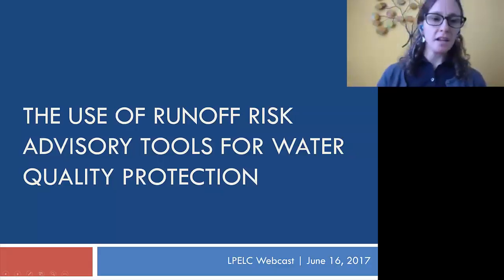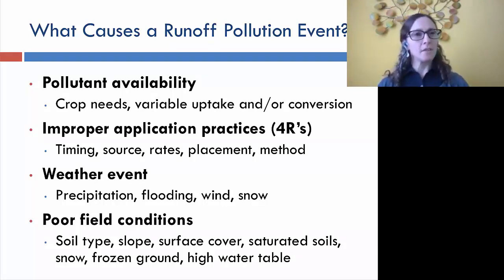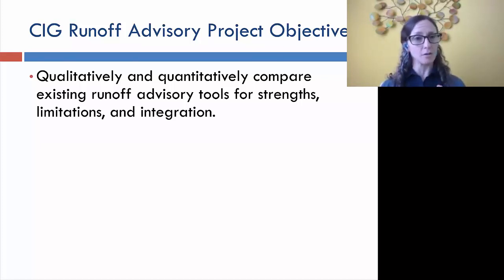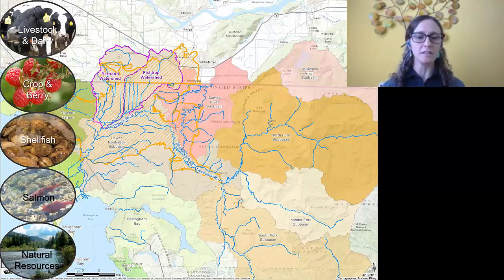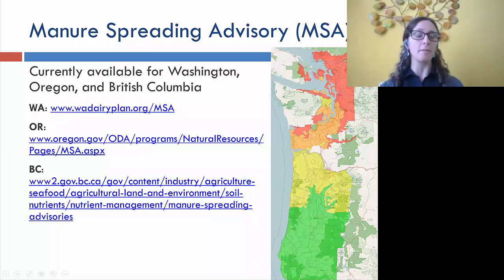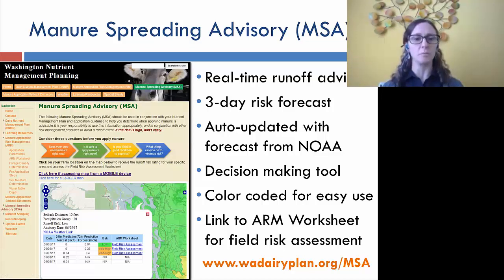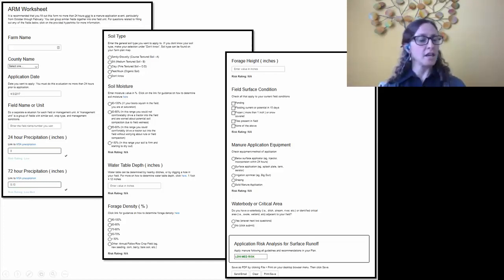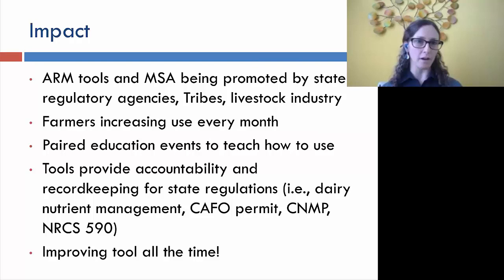The Use of Runoff Risk Advisory Tools for Water Quality Protection